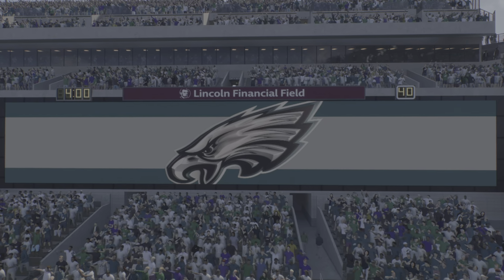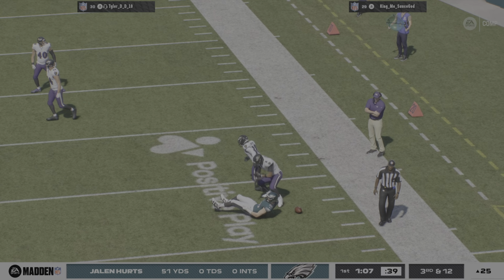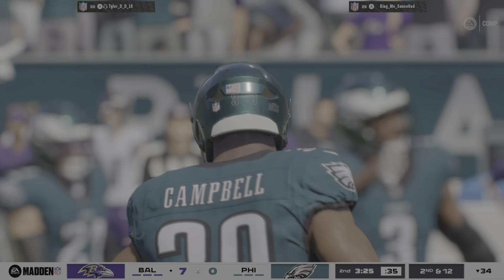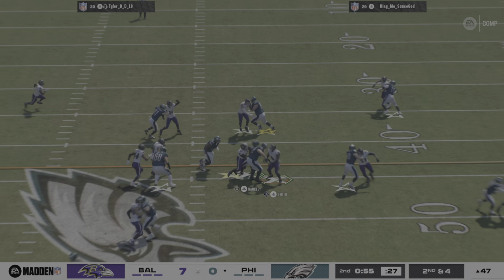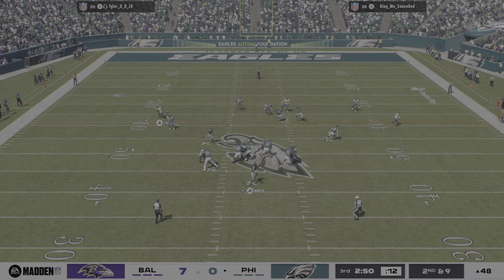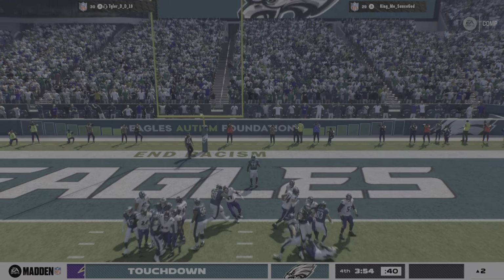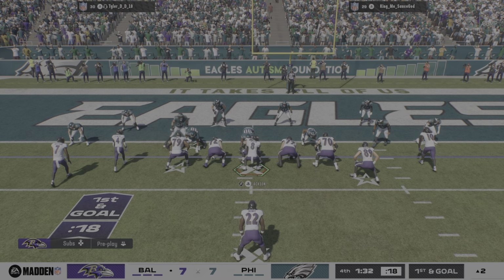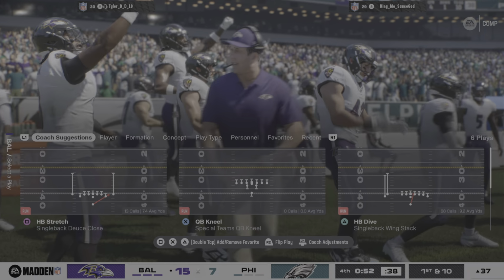Ravens vs Eagles